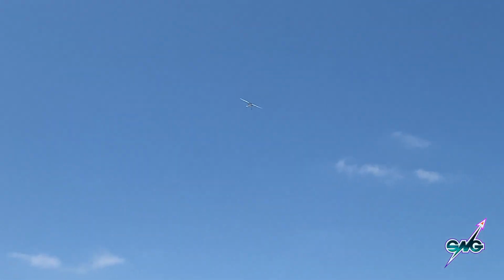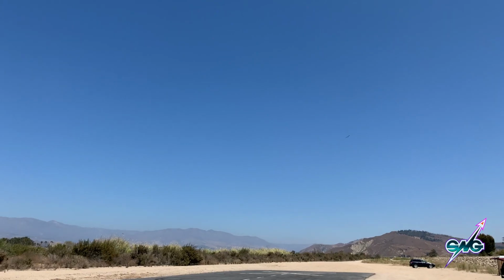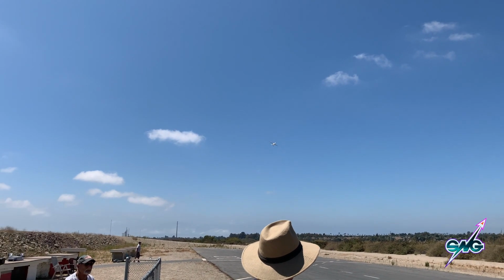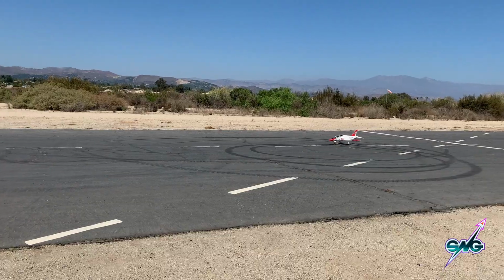Sunday Flying Circus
A little short video of flying at our club field on Sunday.